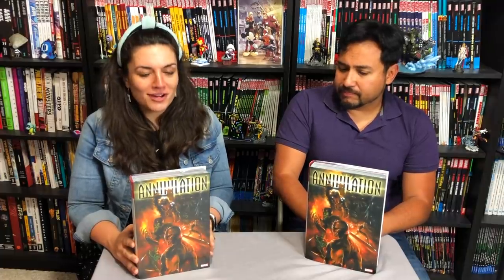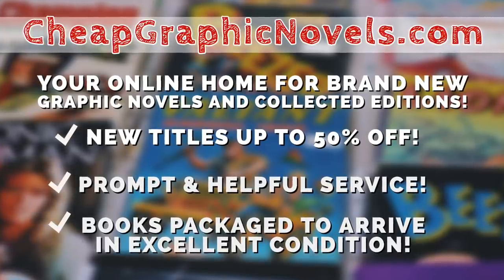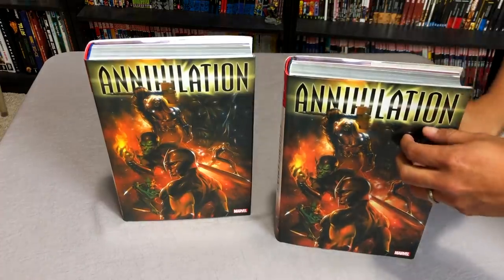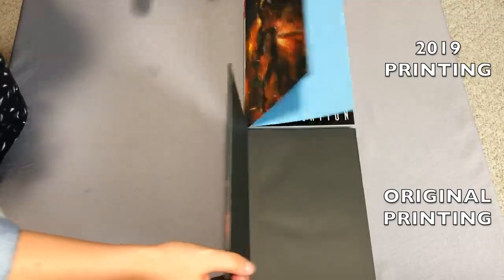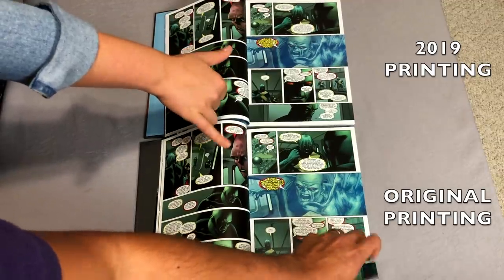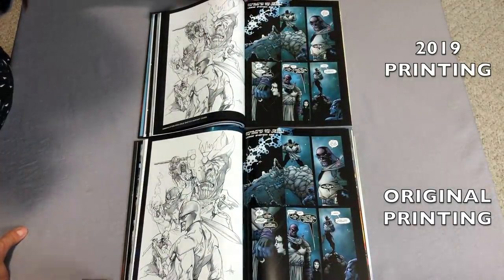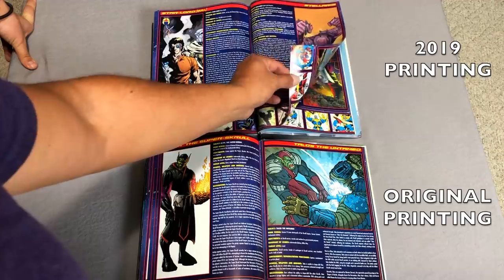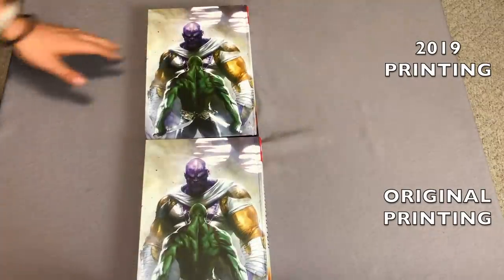Annihilation Omnibus Original and New Printing Comparison!!!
Join Wonder Maddie and the Uncanny Omar as they do a comparison of the original printing of the Annihaltion Omnibus and the new printing coming out December 4th.